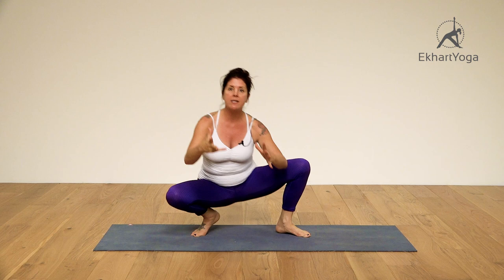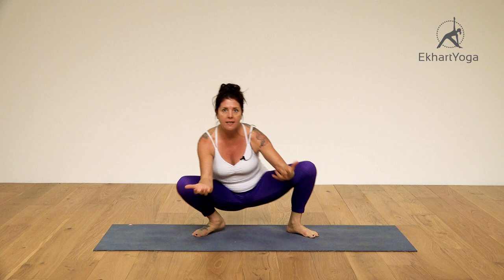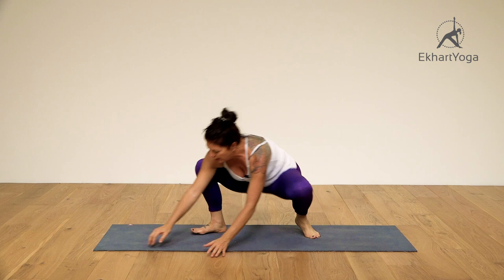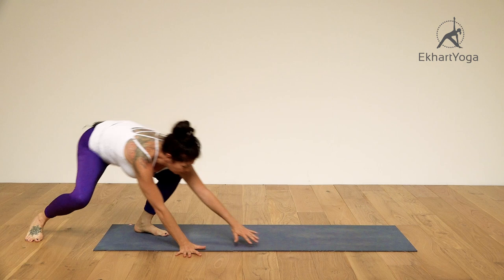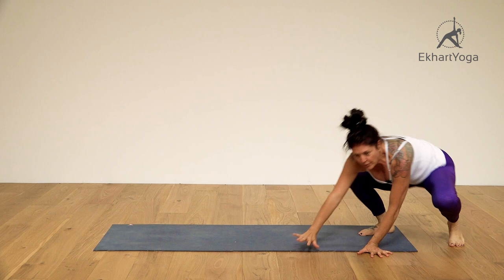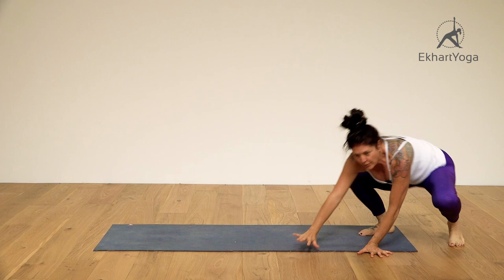Gorilla Yoga with Julie Martin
- Julie Martin takes you through an alternative yoga move that she calls 'The Gorilla'. Blending functionality and fun, Julie's approach can inspire your practice, increase strength and help reduce injury.

Become an EkhartYoga member!